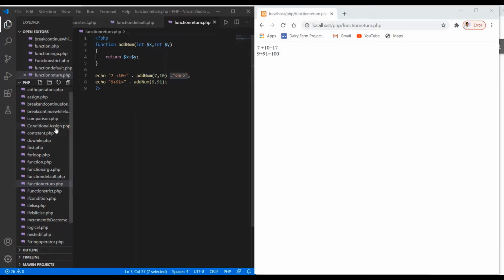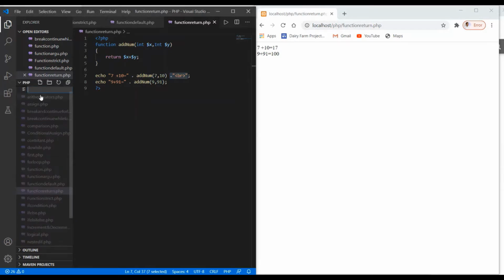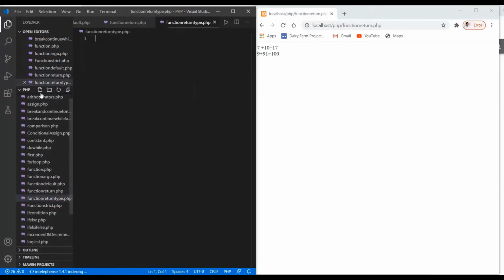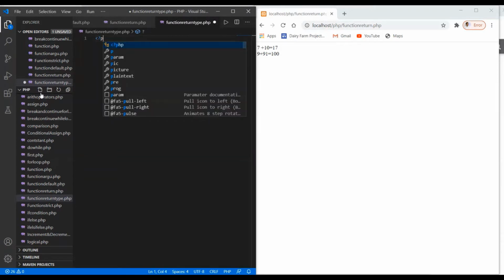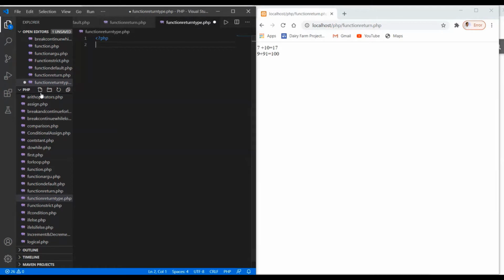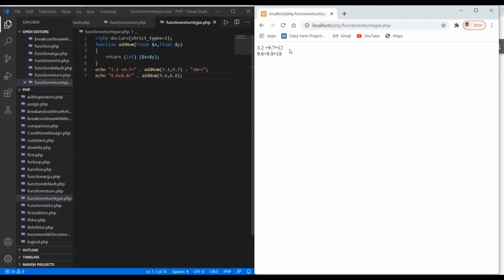Function with Return Declaration PHP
Practical Lookout